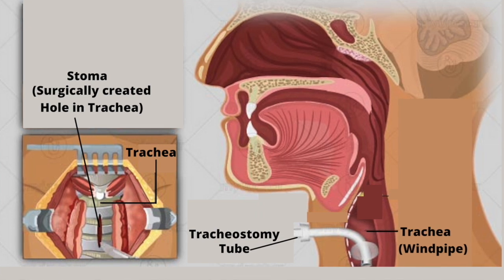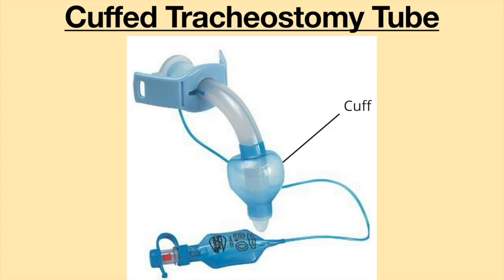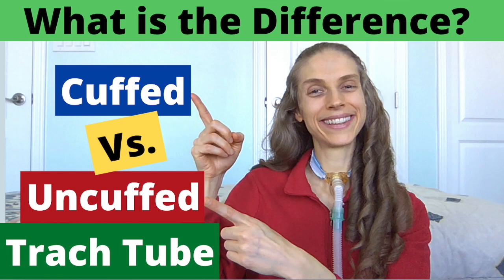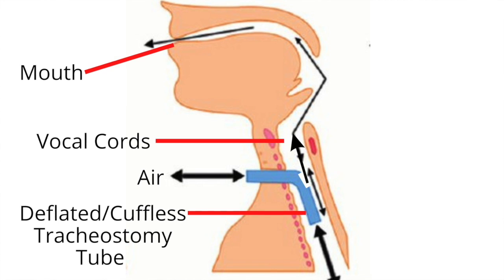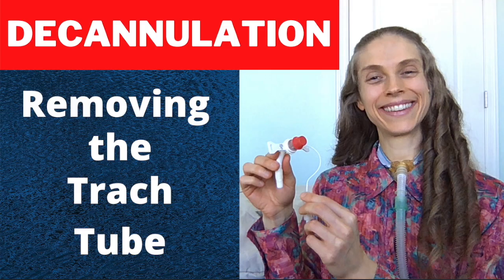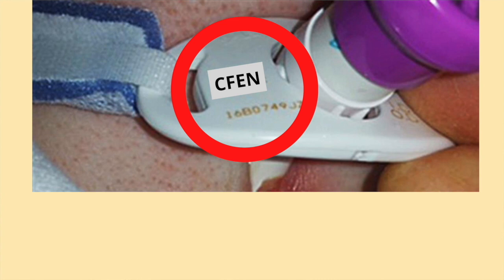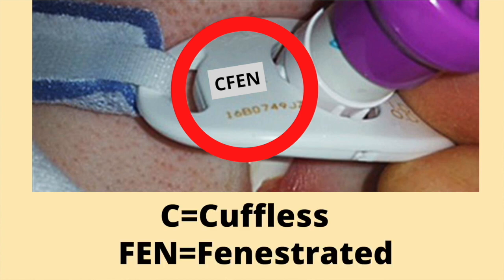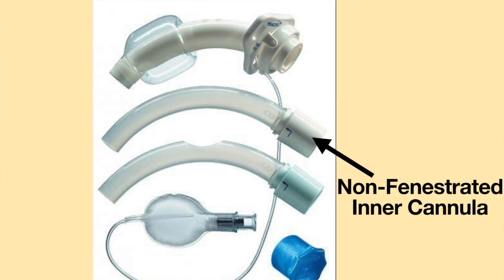What is a Fenestrated Tracheostomy Tube? Essential Info & FAQs. Life with a Vent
A tracheostomy tube is an artificial airway which bypasses a person’s upper airway. The tracheostomy tube is inserted directly into the trachea via a surgically created hole called a stoma.

Tracheostomy tubes can be made from several different types of materials and can come in various styles. One key feature which differentiates tracheostomy tubes into two distinct groups is the presence or absence of holes in the shaft of the trachestomy tube. These holes are called fenestrations. Join me this week as I discuss what a fenestrated tracheostomy tube is.